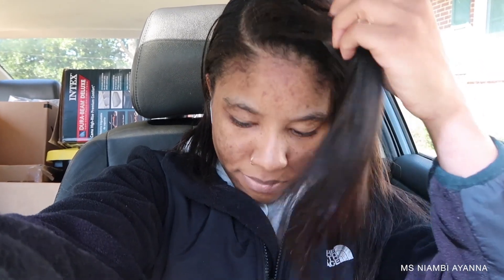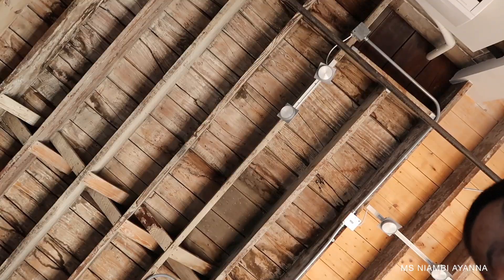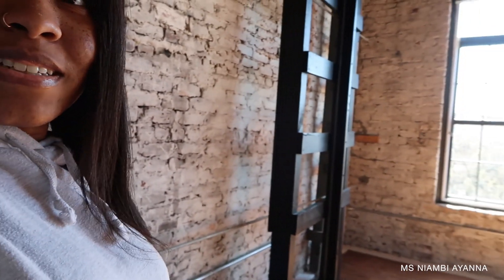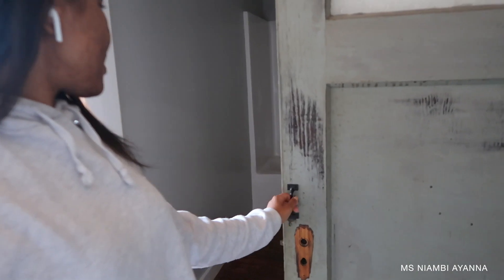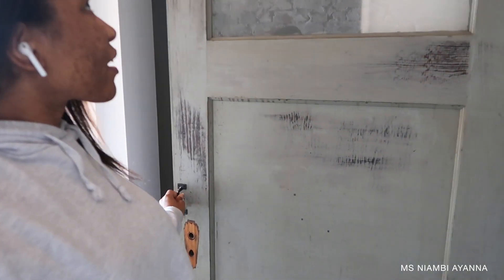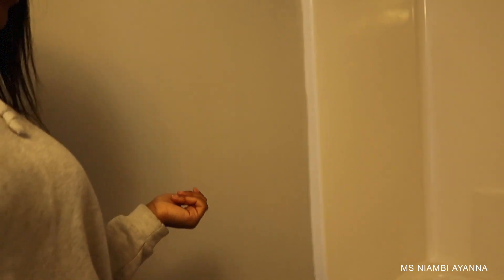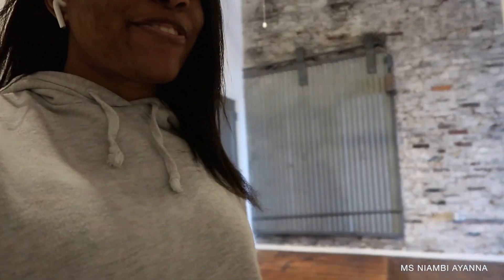MY FIRST APARTMENT LOFT | Unfurnished Tour Vlog in Atlanta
HEY GUYS!!! I am super excited to announce officially that I moved into my first ever apartment loft! I have been away for some time, but really focusing on what I want and coming back with the best content possible and staying!! Here is an unfurnished tour vlog of me moving into my new place. I hope you all are just as excited as I am to see my next steps. Thank you to all of you that have been subscribers since day one and hey to all of you that are just joining the family. I appreciate all of you.

The Easy Cleanse: Tasty Secrets For Microbiome Balance: A Lifestyle Detox To Heal Your Body